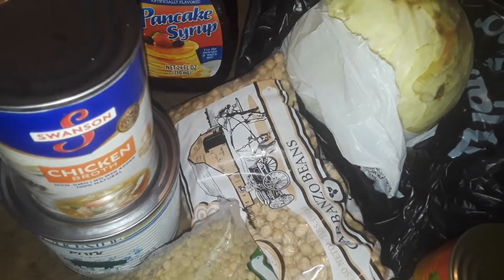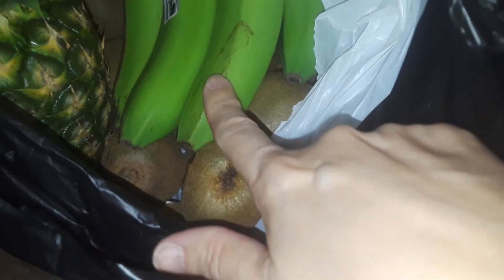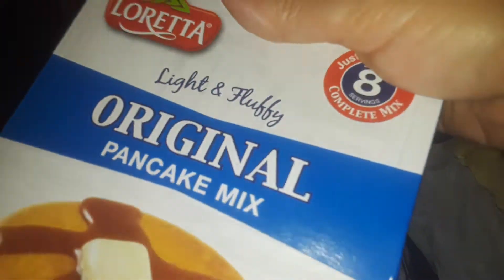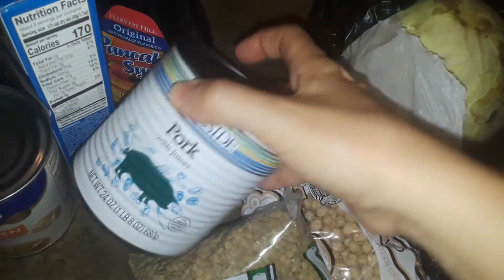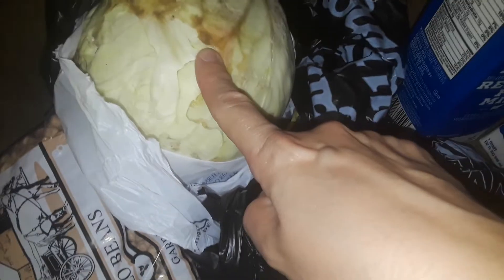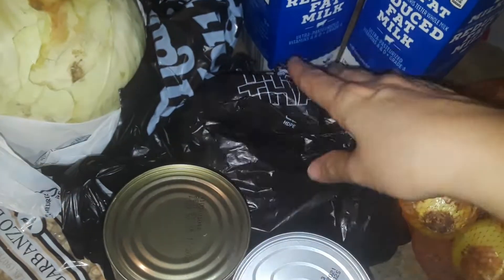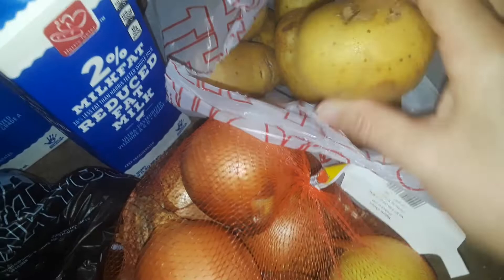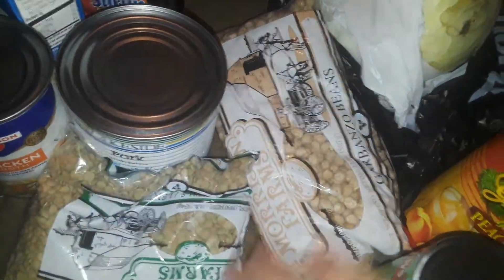free food this Thursday morning